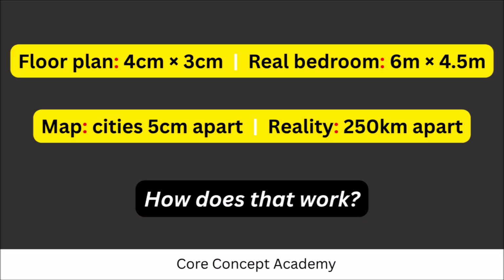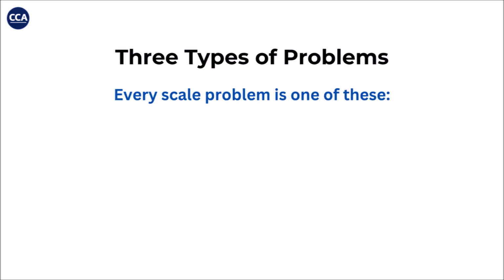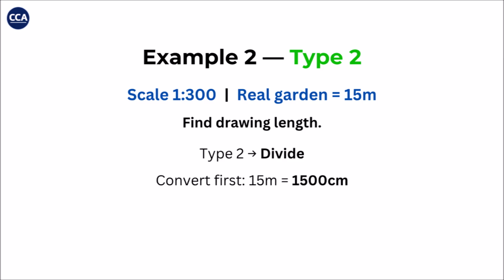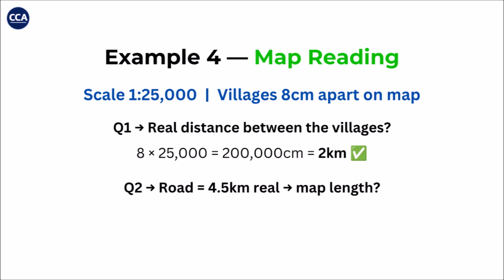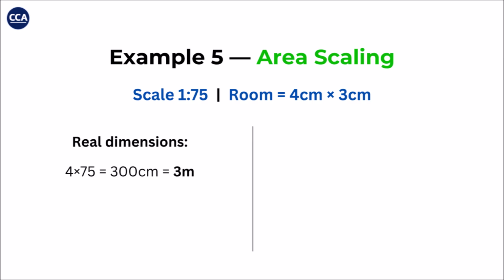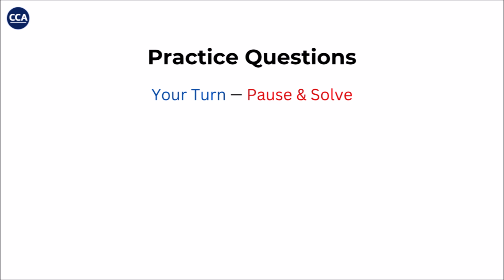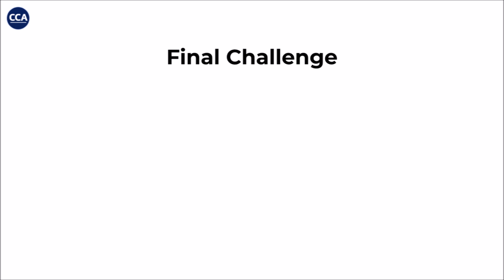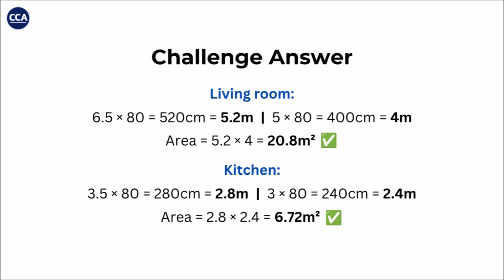Scale Drawings and Maps Explained — How To Read Any Scale (Middle School Math)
Learn [TOPIC] step by step — clear, simple, and built for Grade 6, 7 and 8 students.
Perfect for homework help, exam revision, and building real understanding of middle school math.
📚 This Video Covers:
• What a scale drawing is and what the scale factor means
• How to read and write a scale as a ratio
• The three types of scale problems — finding real measurement, finding drawing measurement, and finding the scale
• How to solve Type 1 problems by multiplying the drawing measurement by the scale factor
• How to solve Type 2 problems by dividing the real measurement by the scale factor
• How to solve Type 3 problems by writing measurements as a ratio and simplifying
• How to read map scales and calculate real distances between locations
• How area scales by the scale factor squared — not the scale factor itself
• The most common scale drawing mistake — correct multiplication but wrong unit conversion
• A multi-room architectural floor plan challenge combining all three problem types

At Core Concept Academy, every lesson is explained step by step with visual examples — so concepts actually make sense, not just memorized steps.